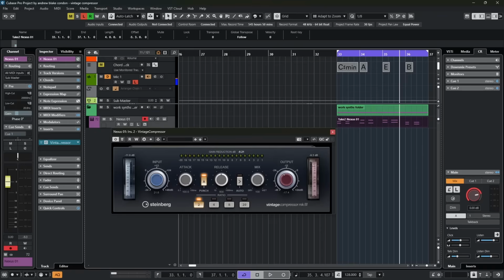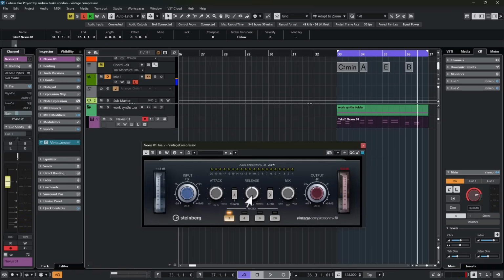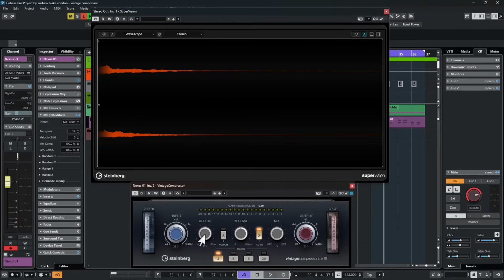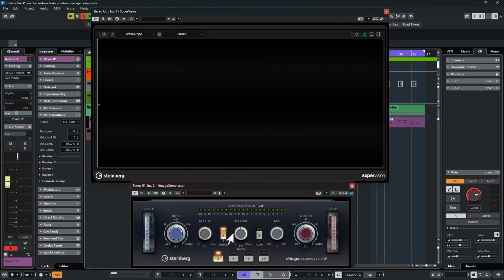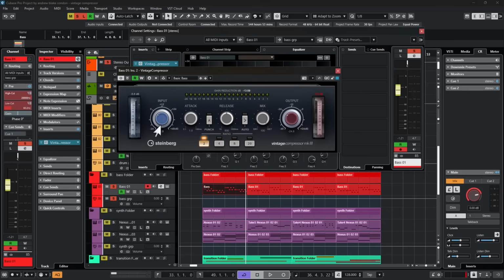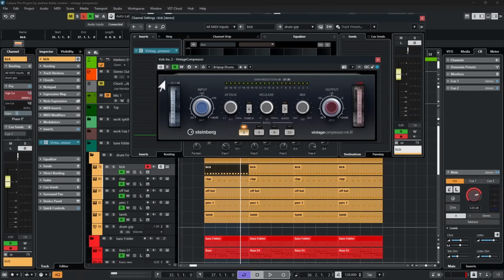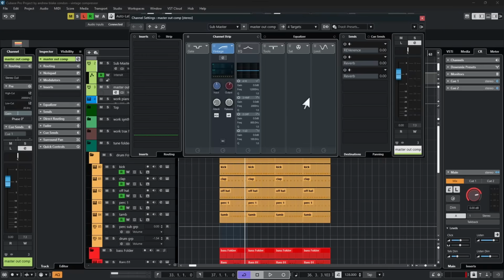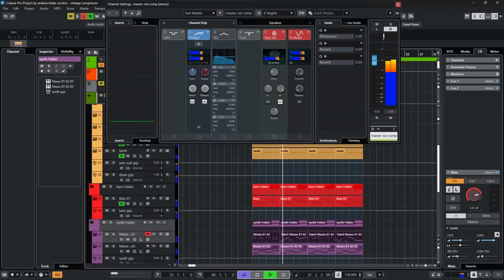Vintage Compressor in Cubase Tips for July 25 2025